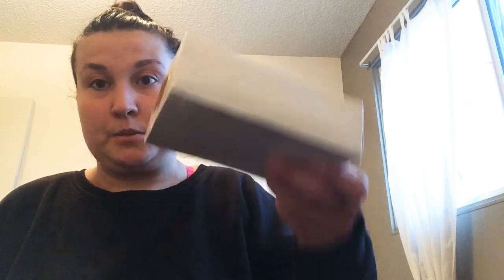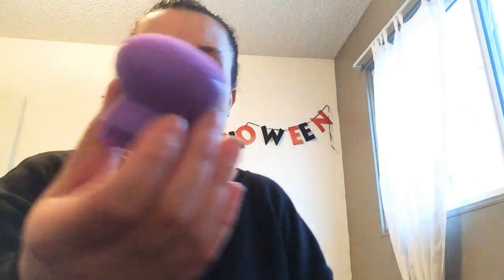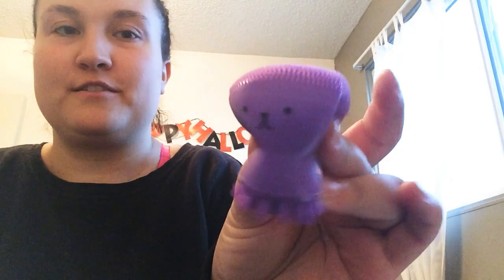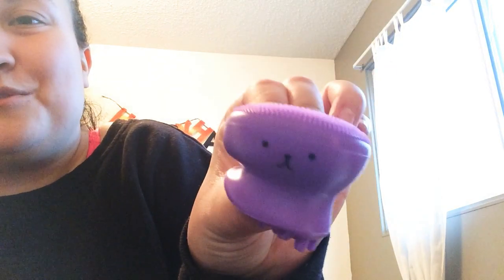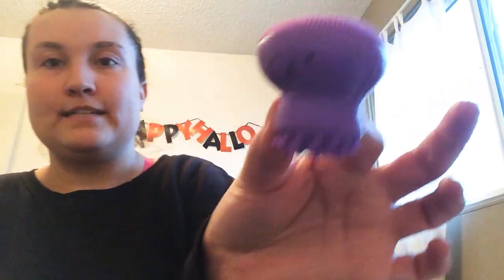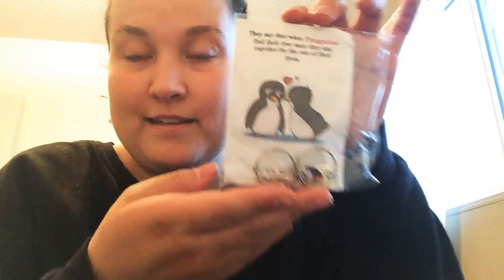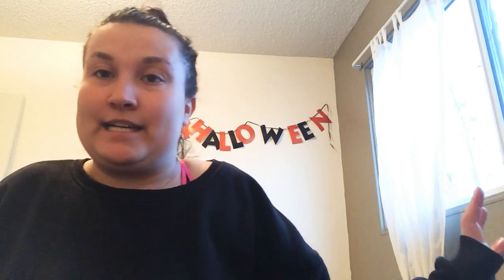HUGE WISH HAUL!!(final video)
Hi guys sorry for being bad at filming . But I am back with the final video of wish for a very very long time !
New content coming !